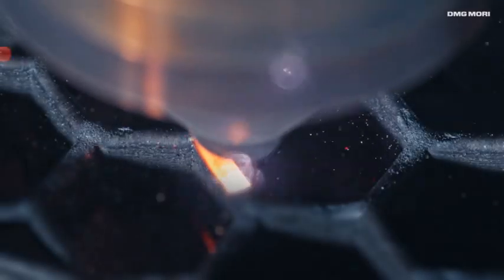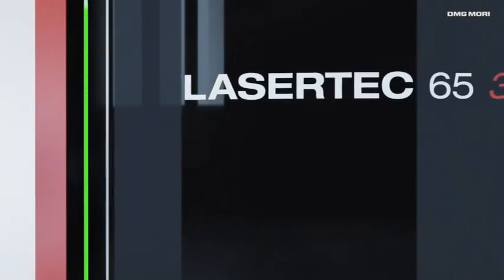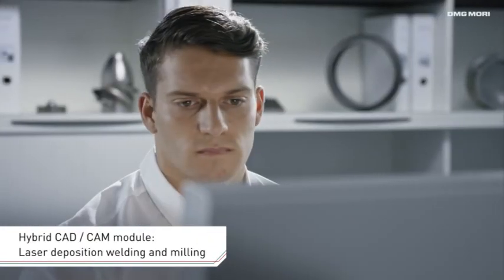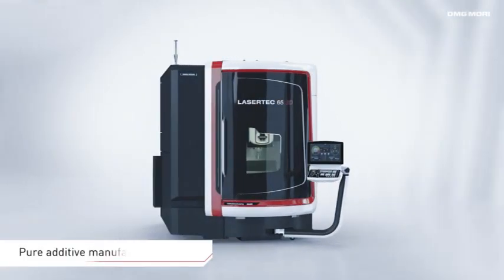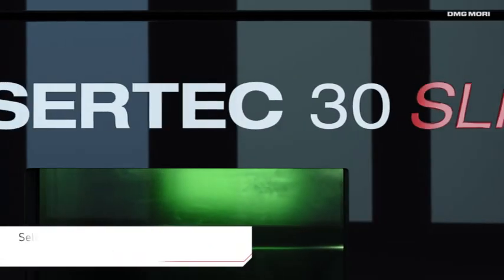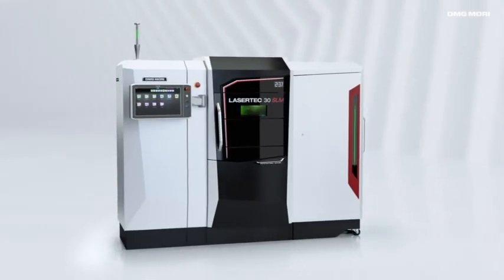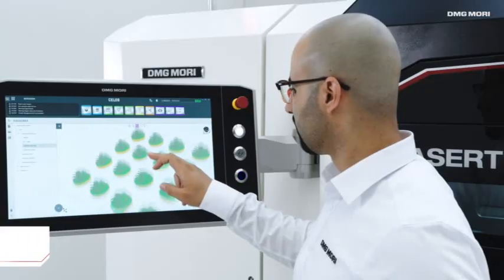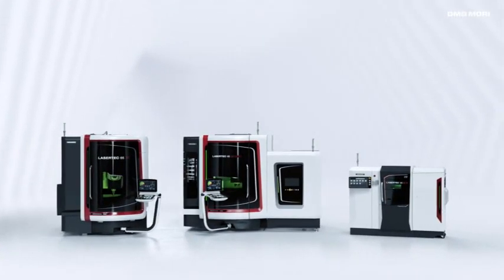Additive Manufacturing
説明